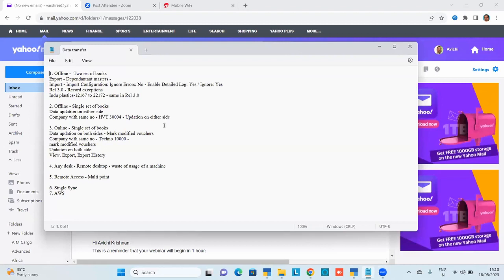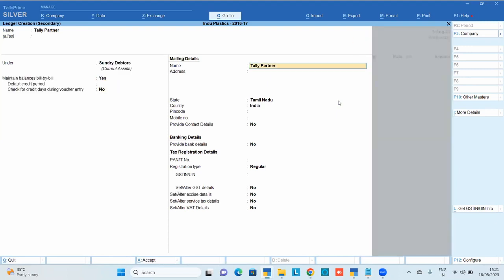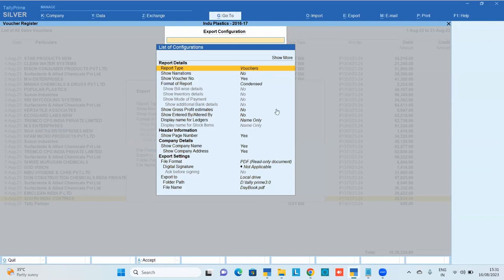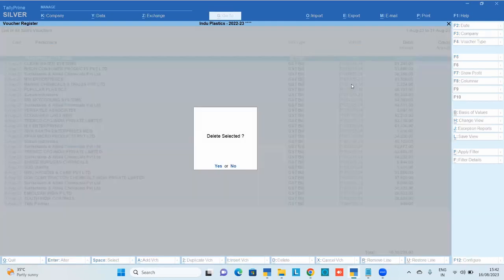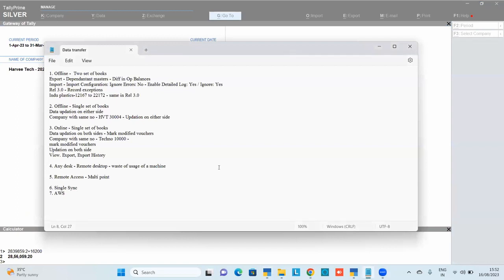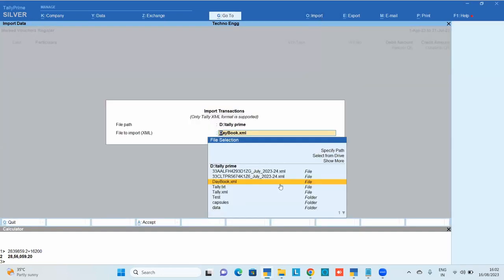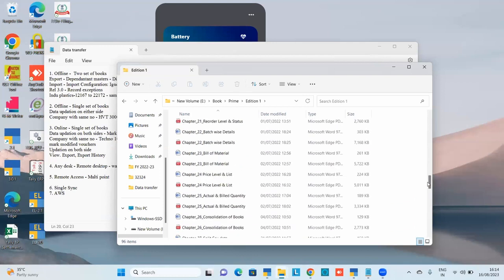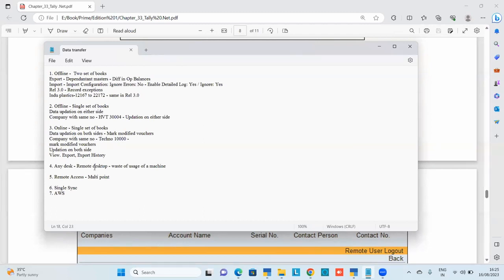5 Ways to Share Business Data with Clients | Avichi Krishnan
Join the latest CA Connect Series Webinar with Mr. Avichi Krishnan and unlock "5 Powerful Ways to Exchange Business Data between Clients and Consultants." From seamless import-export with dependent masters to marked vouchers highlighting mutual updates and the transformative benefits of remote access and desktop apps – elevate your collaboration game. Watch now!

TallyPrime 3.0 | Simplicity Ka Naya Avatar